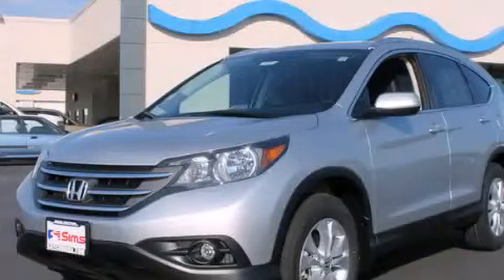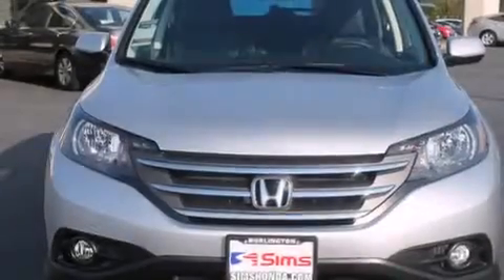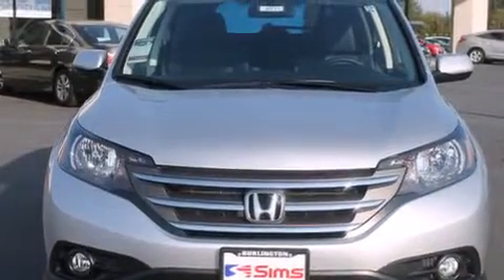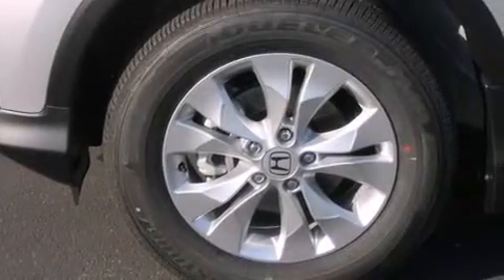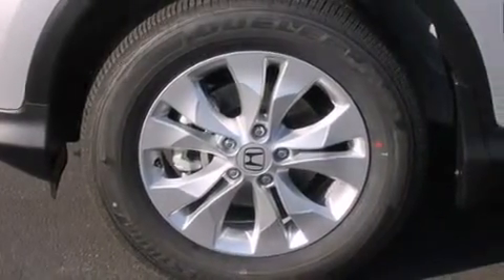2014 Honda CR-V Burlington WA 98226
We've been honored to serve the Burlington WA area , we promise that your experience at our dealership will exceed your expectations ! Year : 2014 Make : Honda Model : CR-V Engine : 2.4L 4Cyl Trans . : 5 Spd Automatic Exterior : Alabaster Silver Metallic Miles : 25 Interior : Black Sims Honda 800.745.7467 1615 S. Goldenrod Road Burlington , WA 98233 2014 Honda CR-V Burlington WA